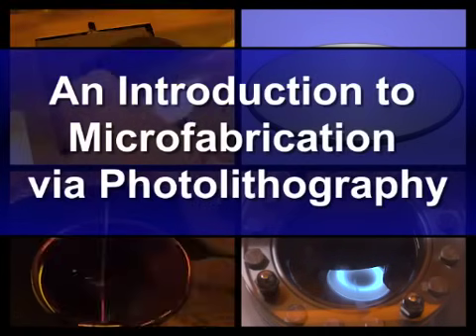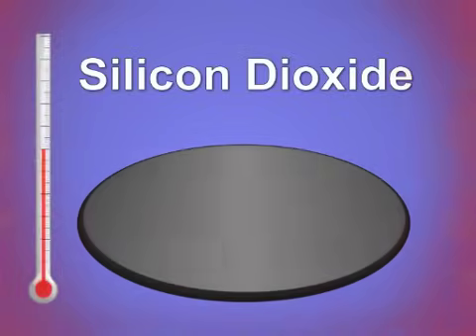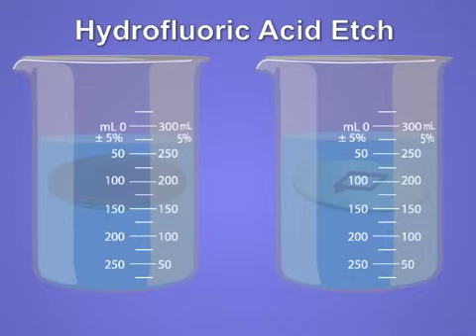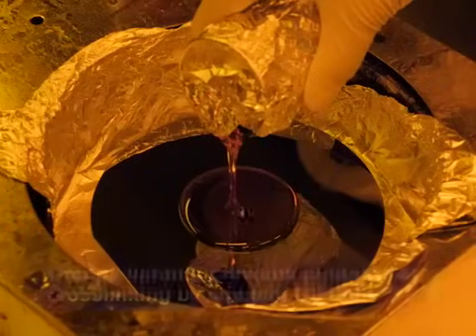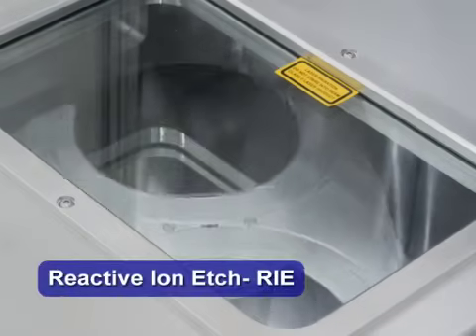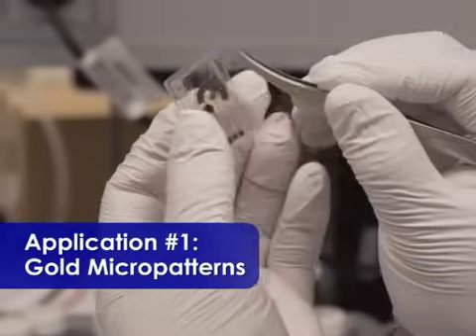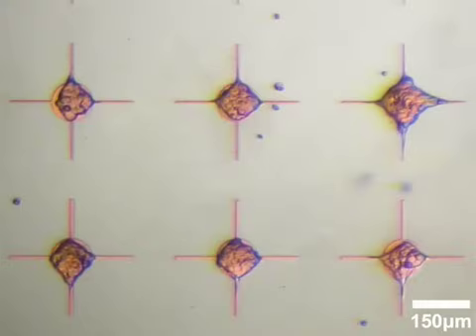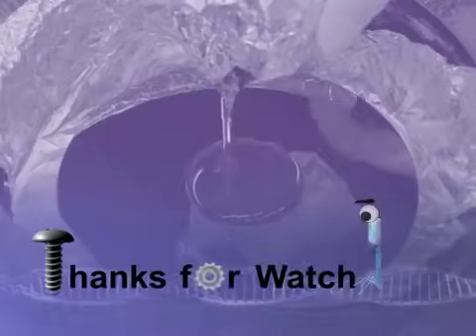An Introduction to Microfabrication via Photolithography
A preview of our Bioengineering collection releasing soon.This collection covers core bioengineering concepts, which includes the production of biomaterials, histotypic and whole organ tissue cultures, bioprocessing techniques, and complex system-level fields of bioMEMs and biosensing.